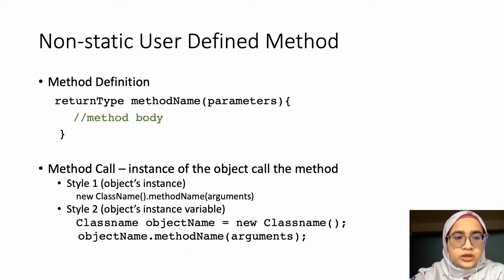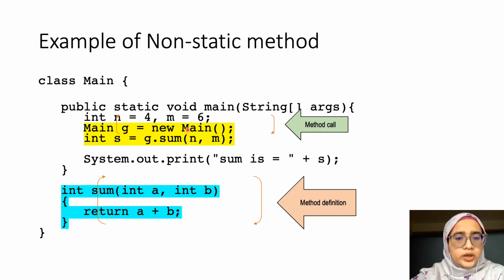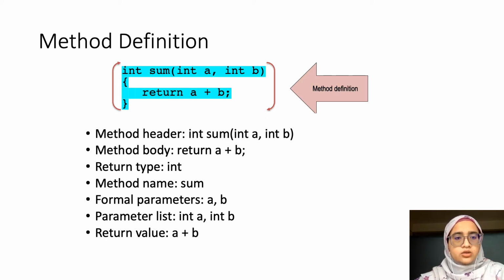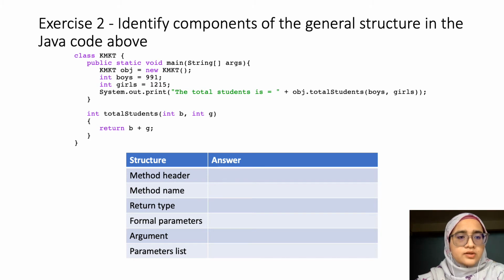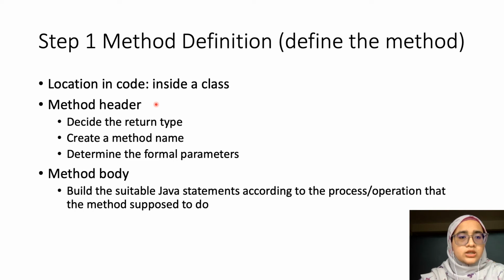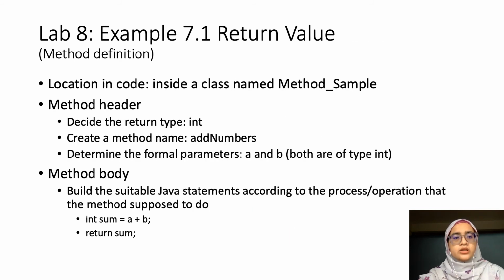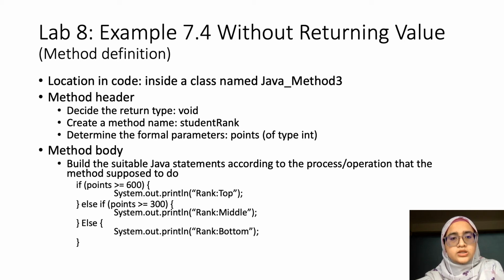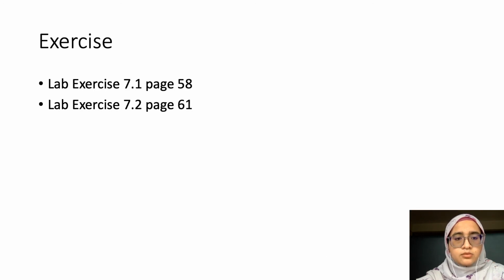Java Method Part 2